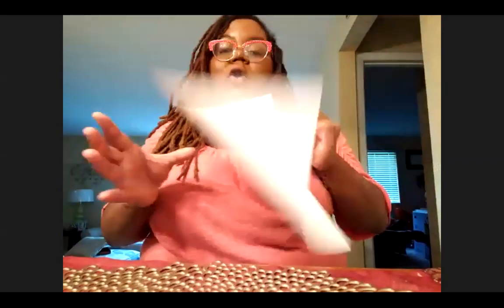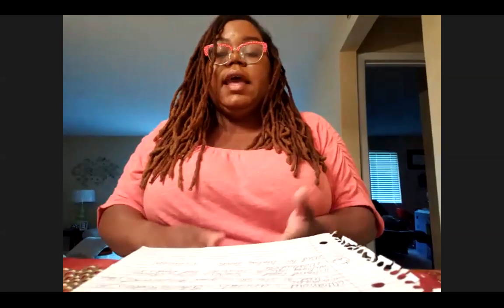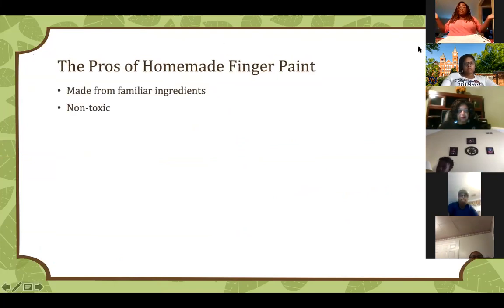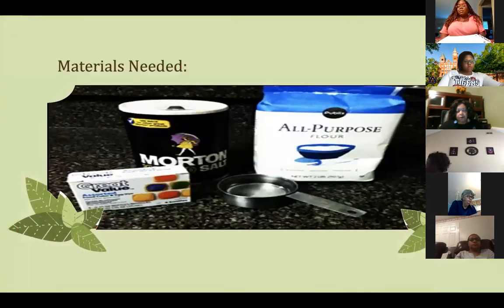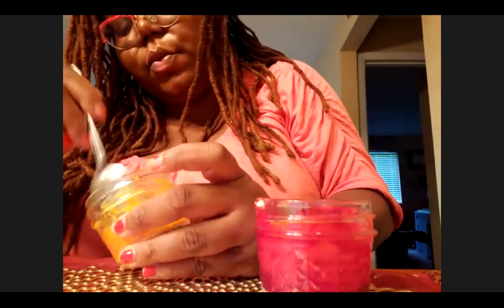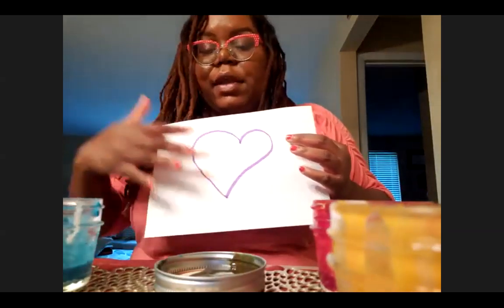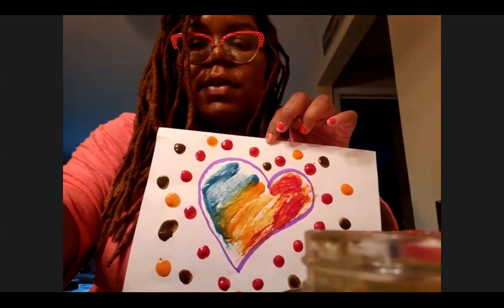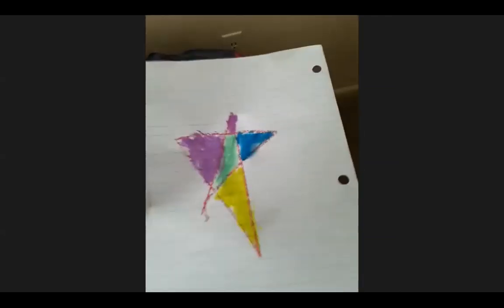BREAD Virtual Zoom Homemade Paint & Colors Lesson 04/17/2020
BREAD Center 21CCLC Program's Lesson from 04/17/2020 on Making Paint! Our Norwood Tigers Site Director, Ms. Knight did an amazing job today! TGIF

Glen Iris Elementary School Martha GaskinsElementary William E. Putnam Middle School Ossie Ware Mitchell Middle School Wilkerson Middle School South Hampton K-8